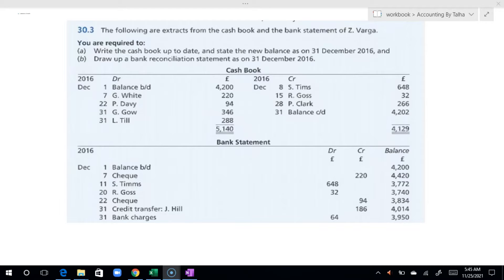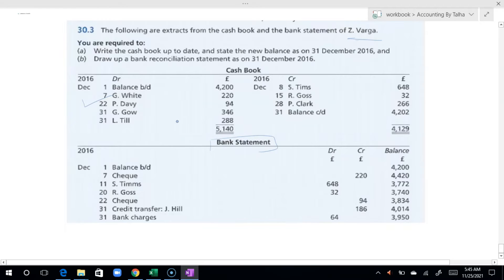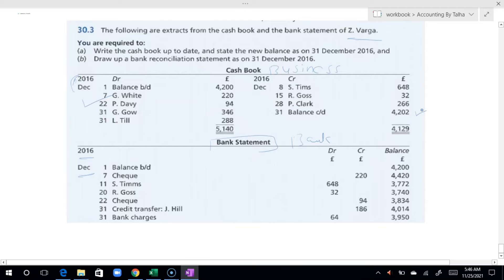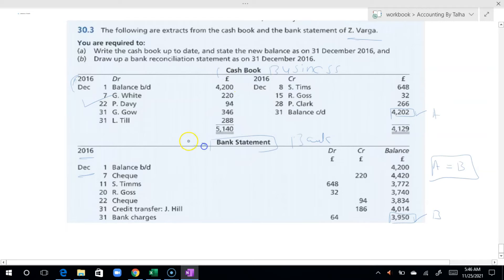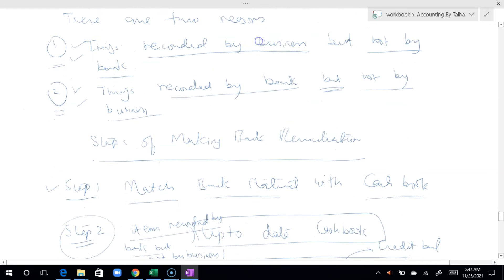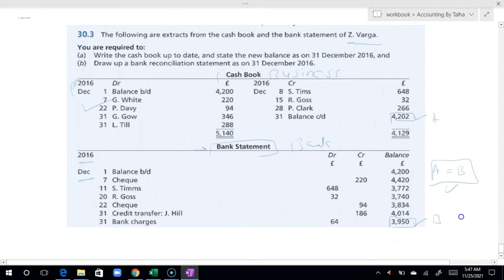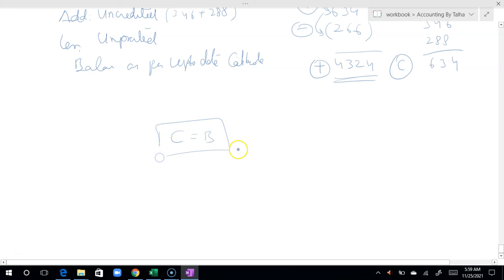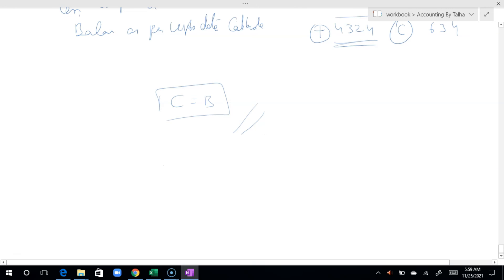bank reconciliation example question | how to prepare bank reconciliation statement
In this video I have taught how to prepare bank reconciliation statement with the help help example question